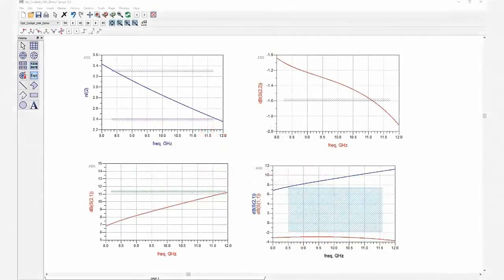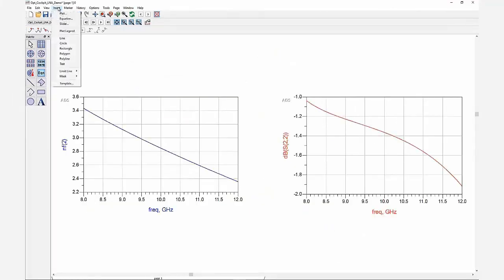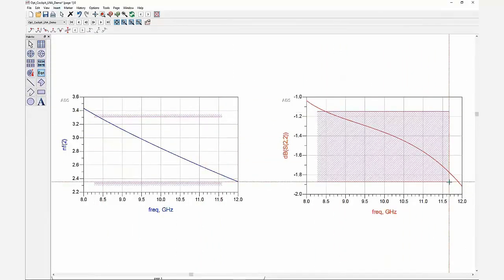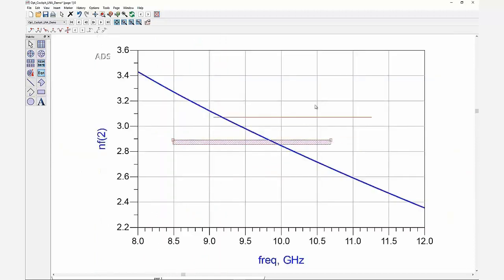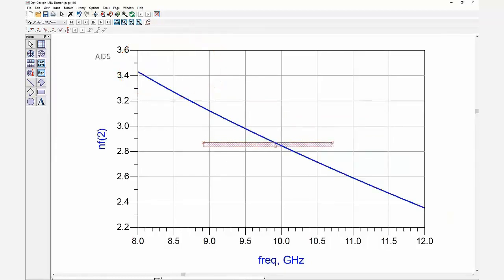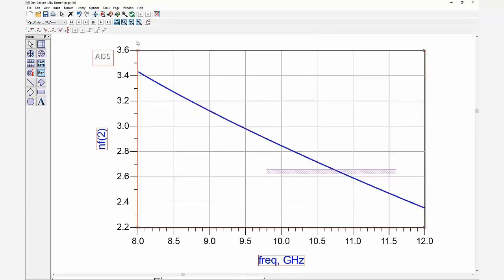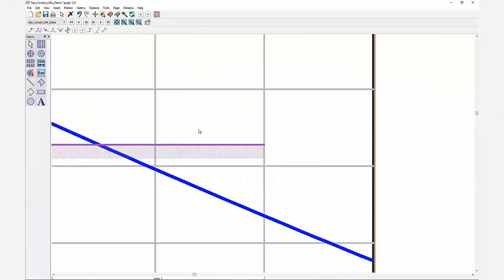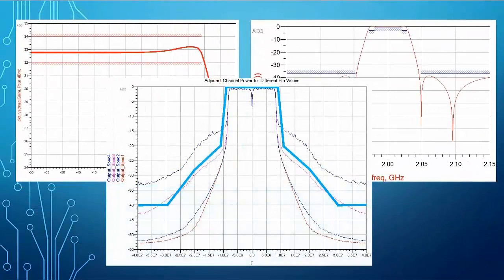How to Use Limit Lines in ADS 2017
Limit lines are a helpful new graphical element of ADS 2017 which allows you to visualize certain specs throughout your design process.
ADS 2017 now has the ability to add limit lines in your graphs. You can set your limit to a specific value or an area.
Quickly see simulation results vs. design goals in the data display window.